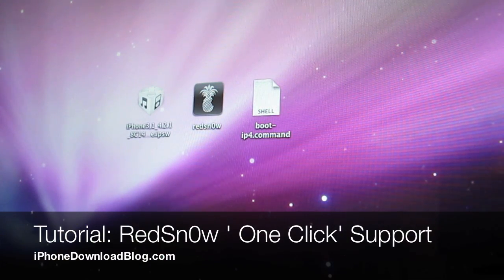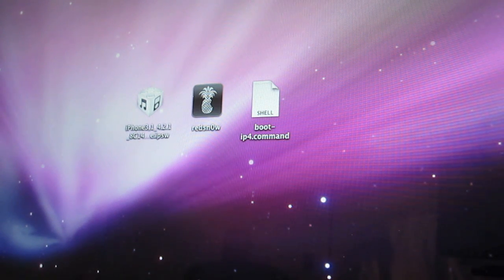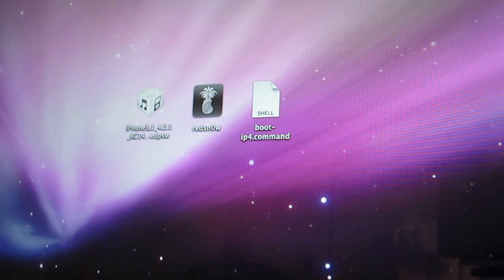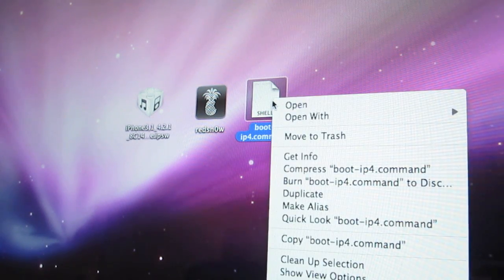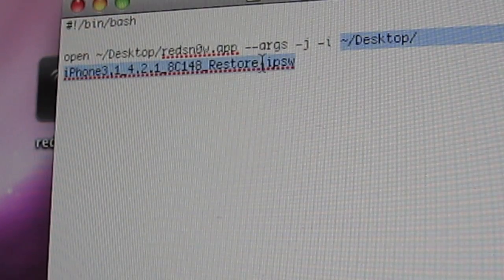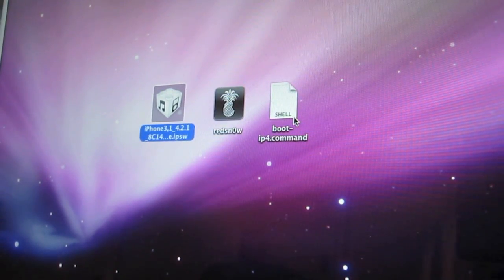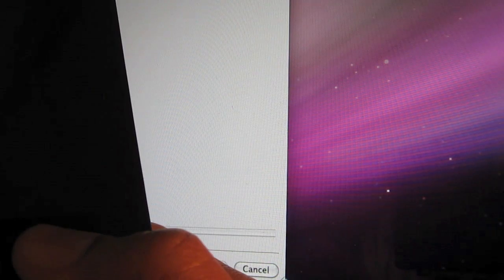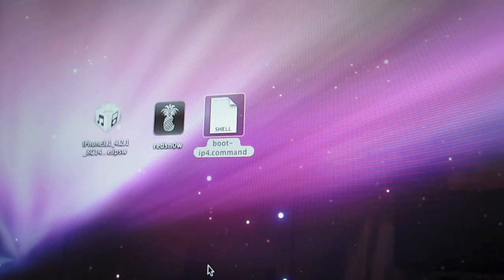RedSn0w 0.9.6rc7 Released to Include 'One Click' Support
One bad thing about tethered jailbreaks, besides the obvious fact that you have to be near a computer to reboot your phone back into jailbreak mode, is the time it takes to perform a tethered boot.

No doubt the Dev Team has received numerous requests asking for a more streamlined approach to performing a tethered boot. The results of such requests is RedSn0w 0.9.6rc7, which includes one click support that will make booting your iPhone slightly less time consuming...

for additional comprehensive iPhone tutorials and news.